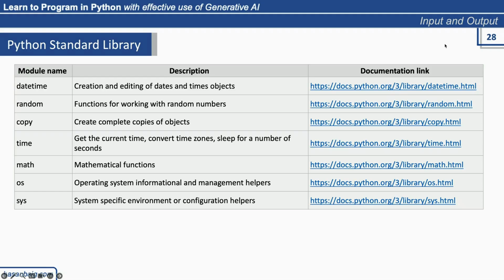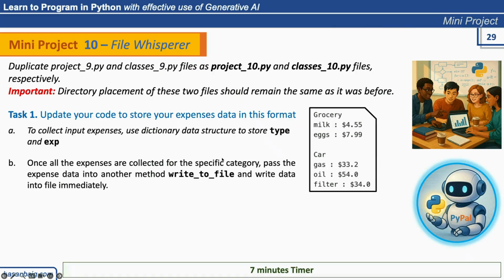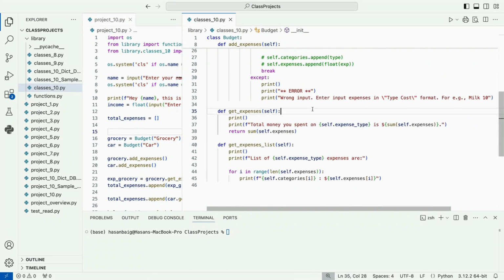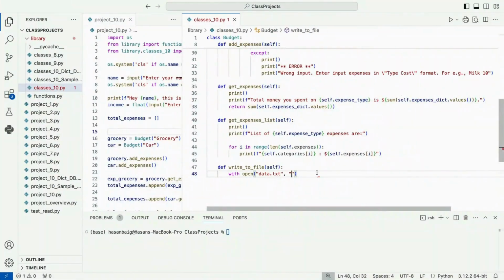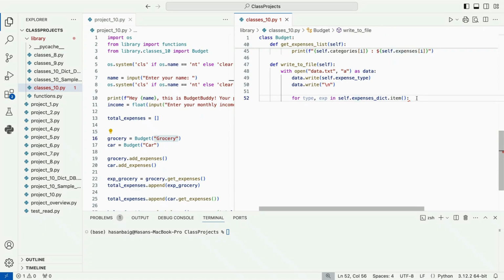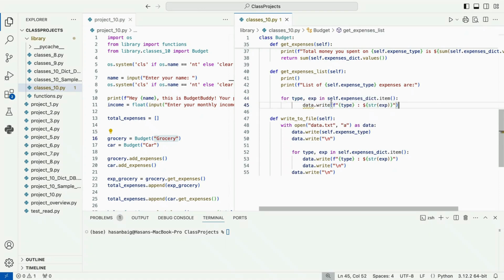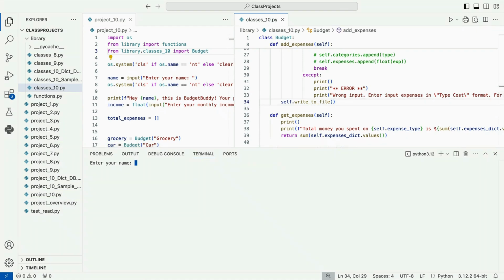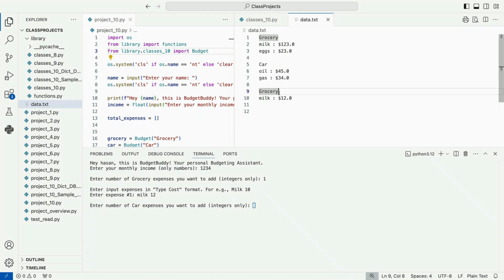104. Mini Project 10 - Writing data into files